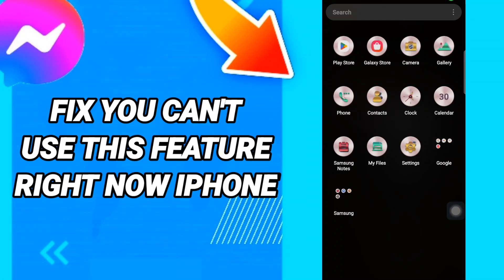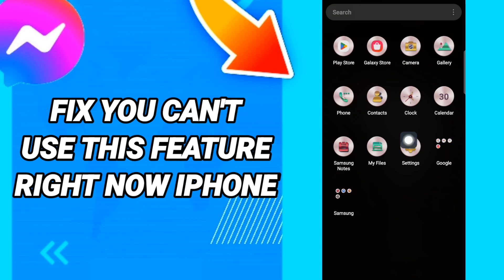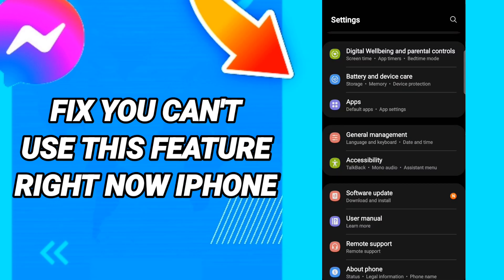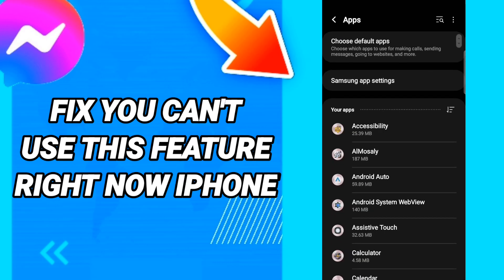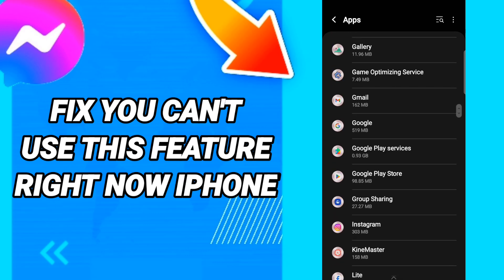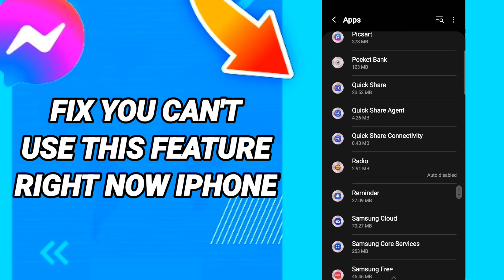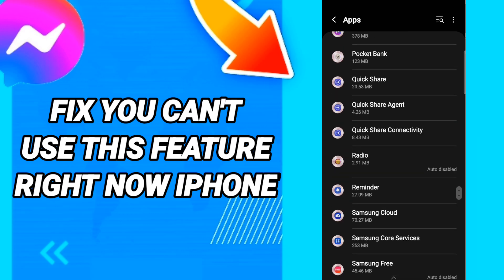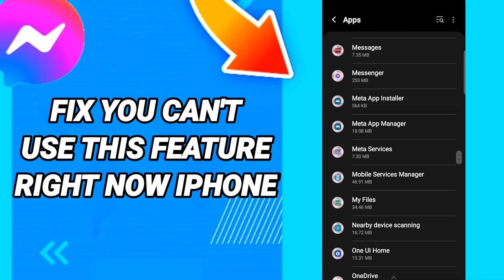How To Fix You Can't Use This Feature Right Now Iphone On Messenger App